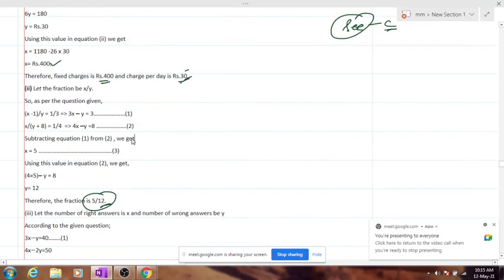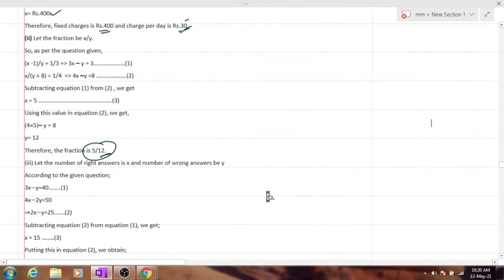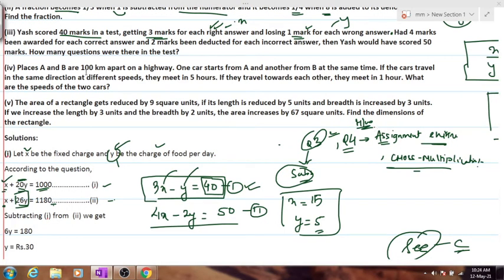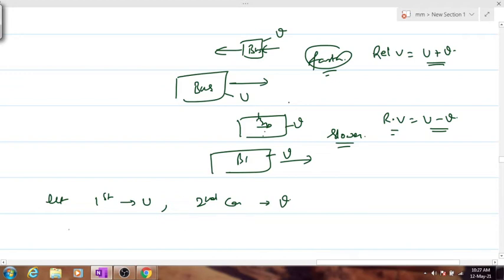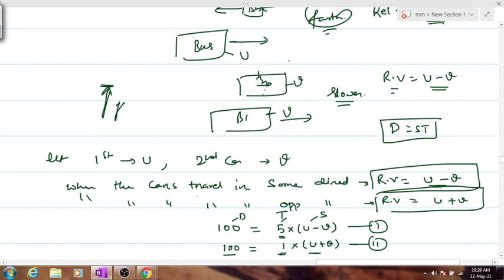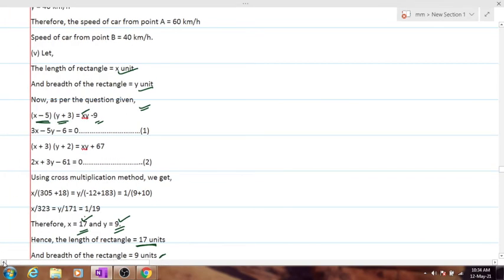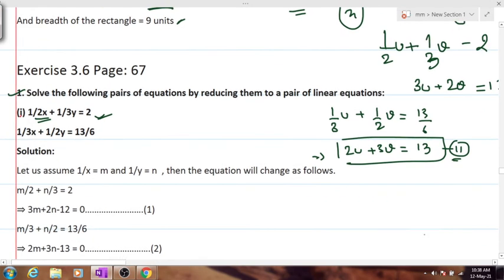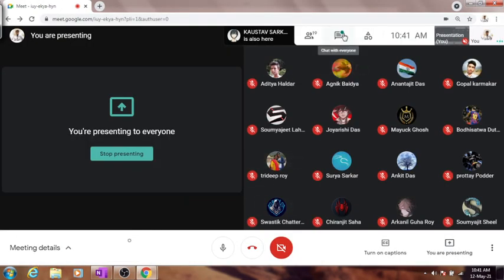ex 3.6 q1 class 10